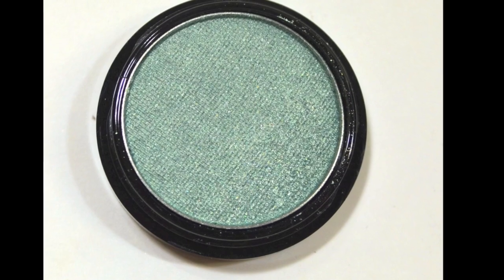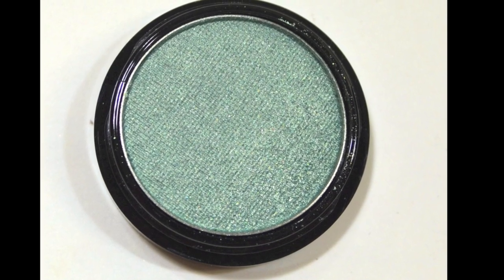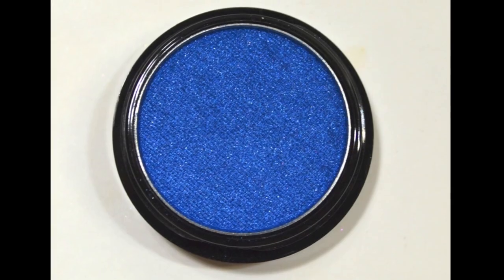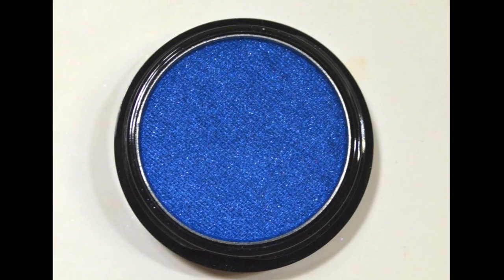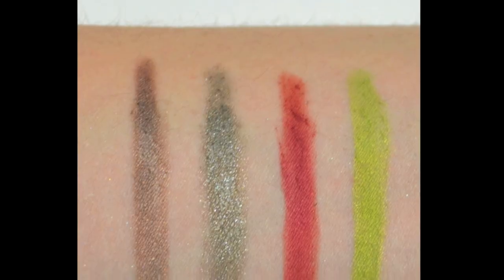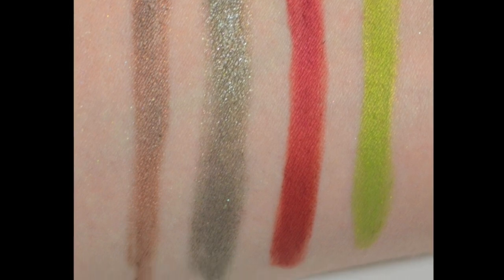Review & Dupes: NEW CoverGirl Flamed Out Collection! | Bailey B.